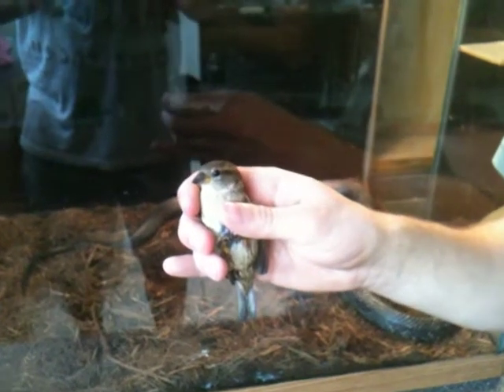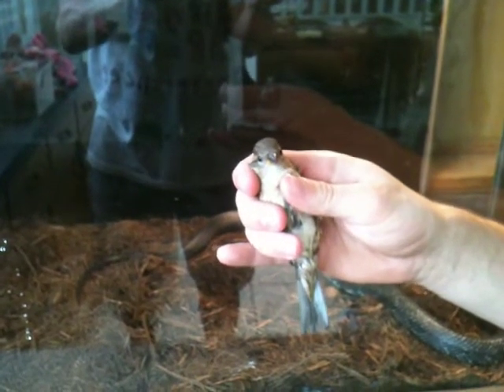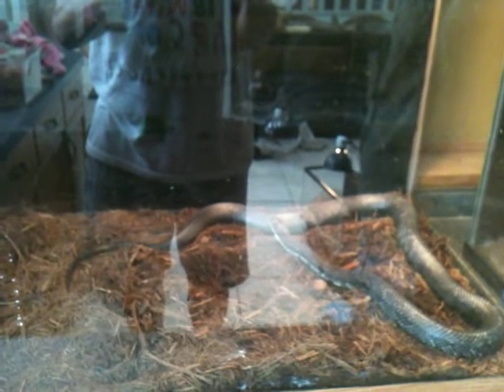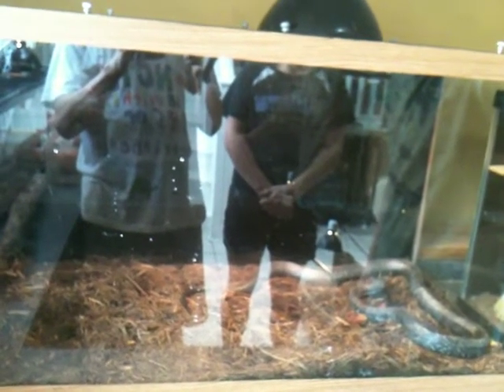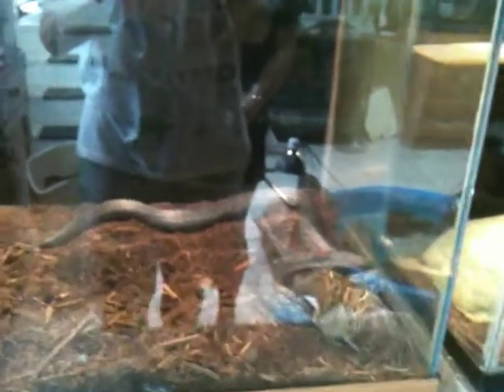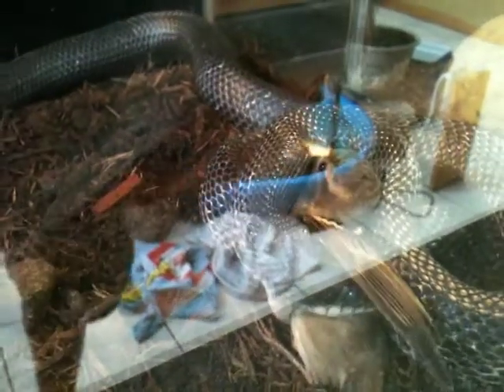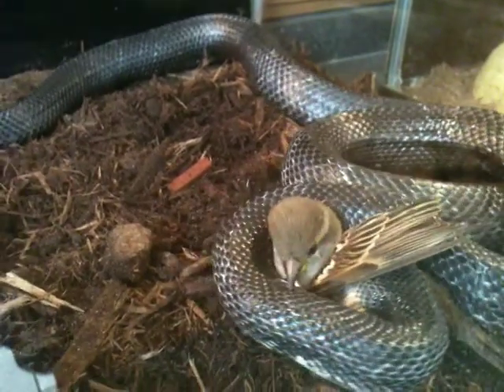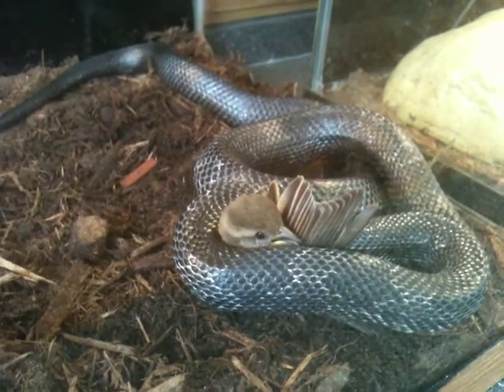Black Rat Snake Eats a House Sparrow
Rat Snake eats female house sparrow. Coolest way to remove invasive bird species!